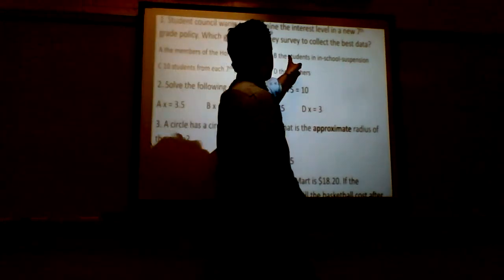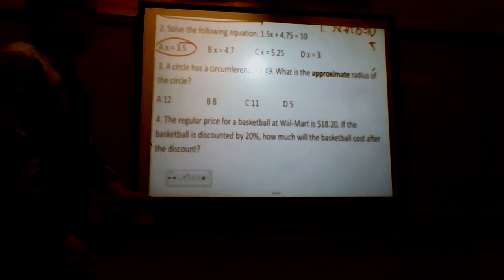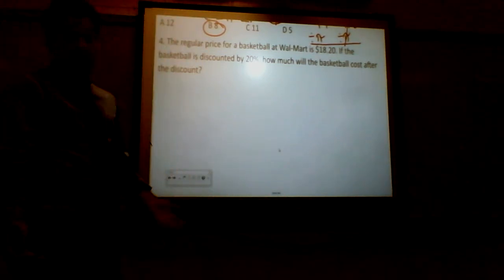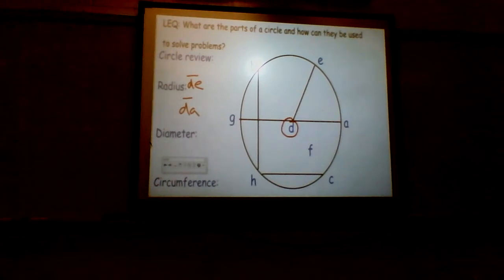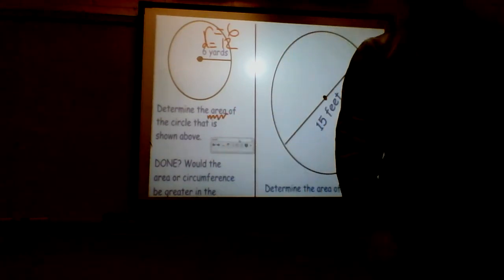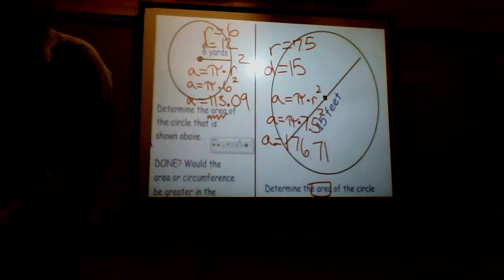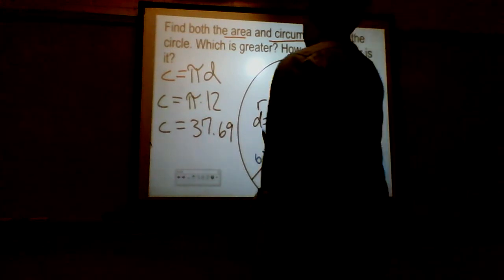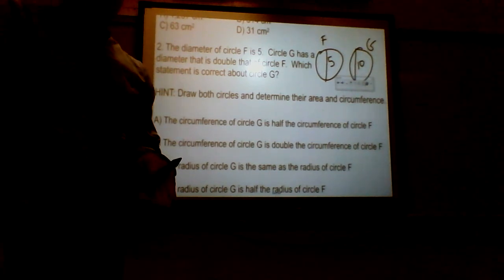Coulwood circles volume 2